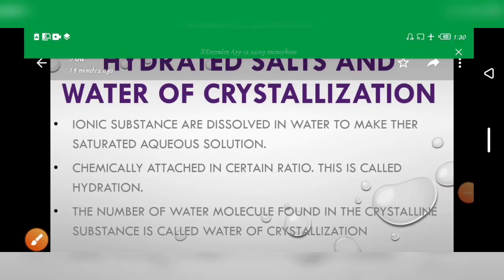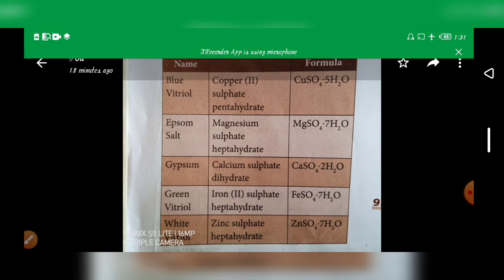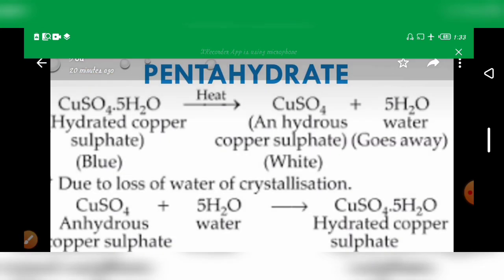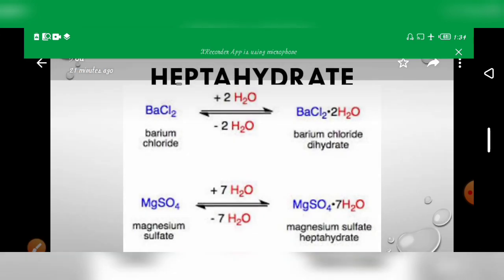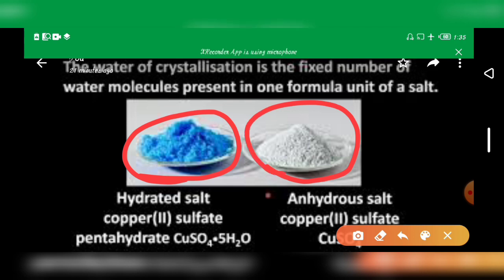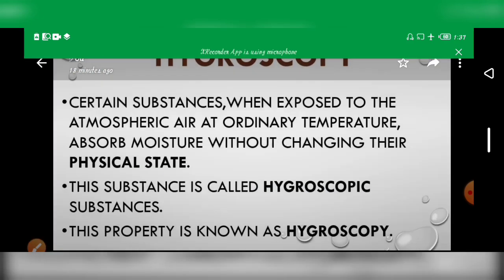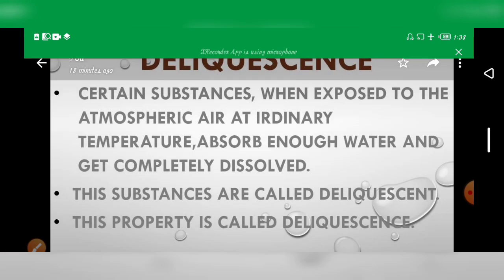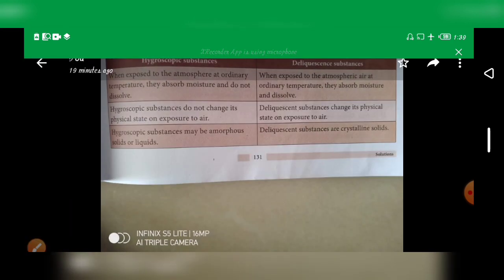IDEAL & ADHARSH GRADE X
Class: 10
Subject: Chemistry
Unit:9(solution)
Session: 5